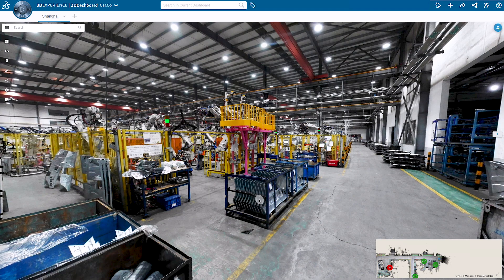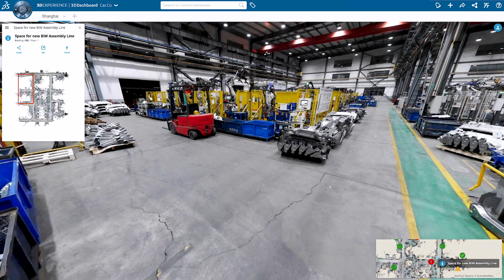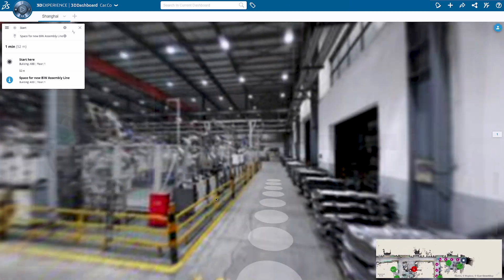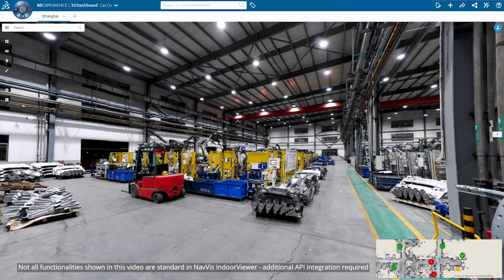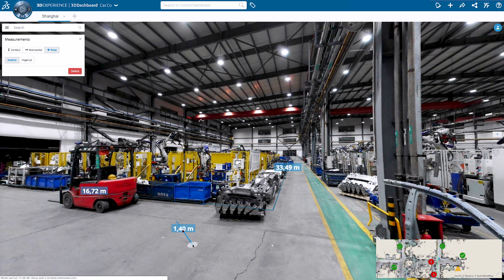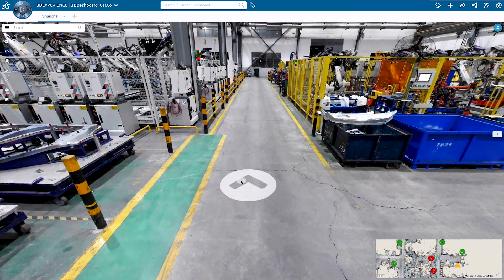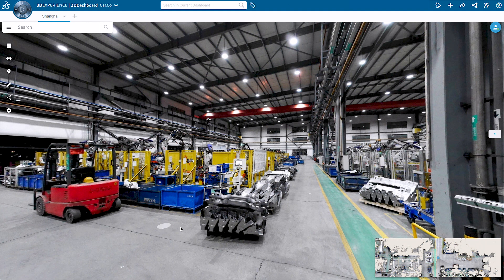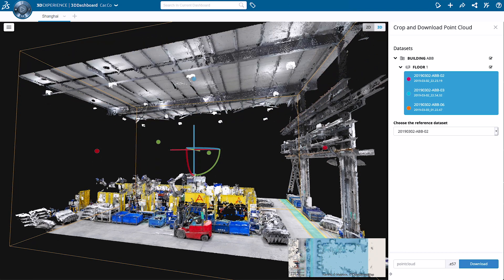Remote planning of factory equipment relocation - NavVis IndoorViewer in the 3DEXPERIENCE platform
Remotely plan your factory equipment transportation route, layout and assembly line changes. NavVis IndoorViewer in combination with the 3DEXPERIENCE from Dassault Systemes enables new digital workflows to dramatically improve operational efficiency.